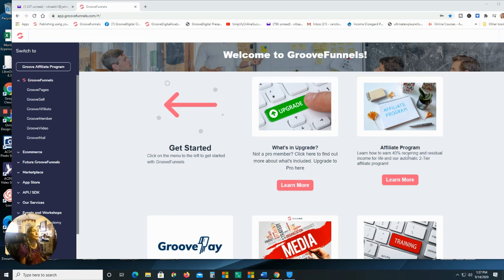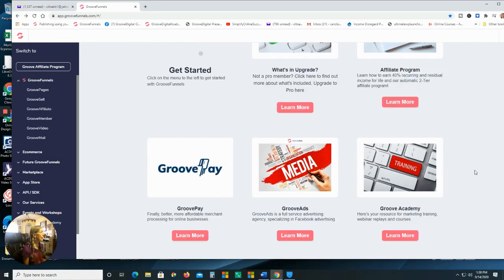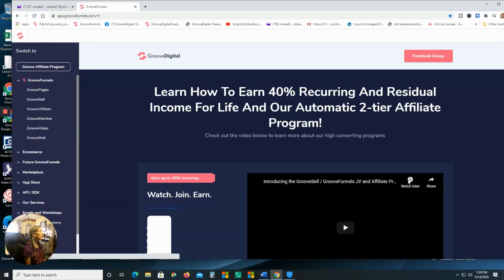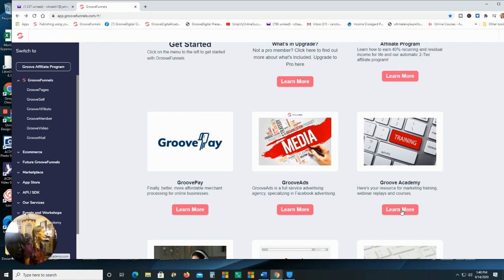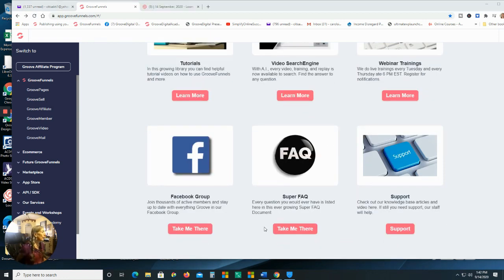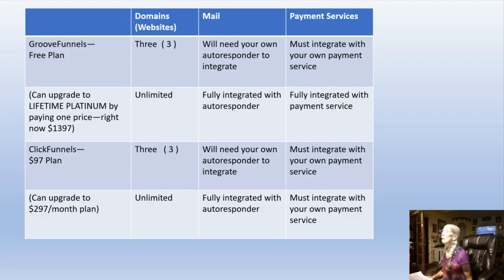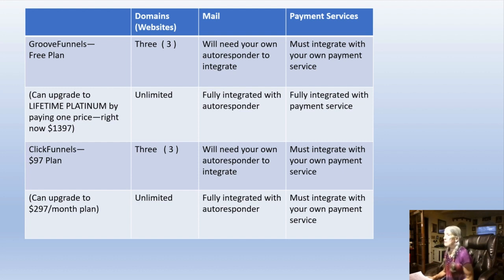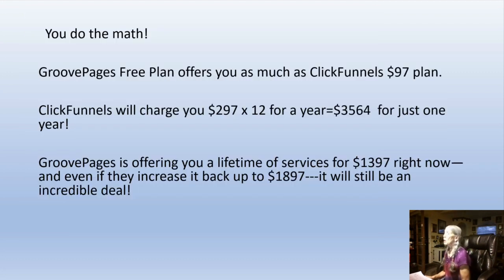GroovePages vs ClickFunnels: Save a Bunch of Money While Making Money Online 2020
GroovePages vs ClickFunnels.  You can save a bunch of money while making Money online.  Here I am comparing GroovePages and ClickFunnels basic plans and also giving a brief review on their upgrades.  I have not elaborated on all the incredible services Groove will soon be including, but even looking at only the basics, you can see how they give incredible value in comparison to ClickFunnels.

Get the FREE LIFETIME OFFER for GroovePages and GrooveSell while it lasts!  Or you may want to opt for the amazing Groove Platinum LIFETIME offer:

You are invited to join my Facebook Group for additional support